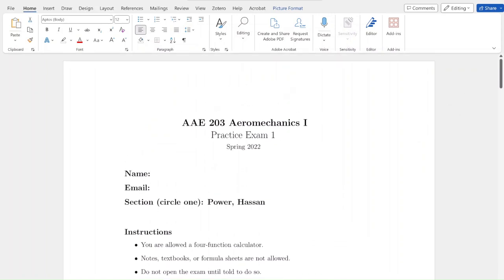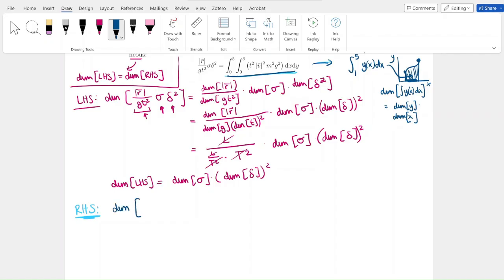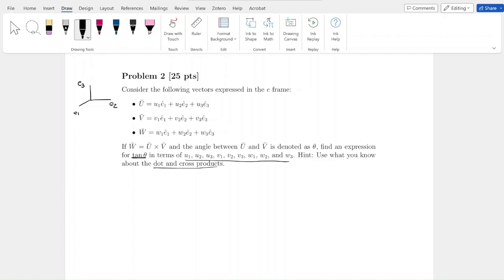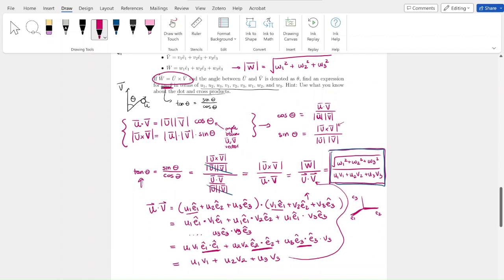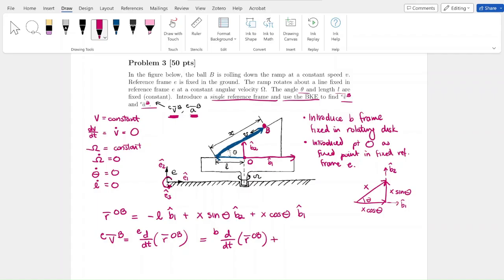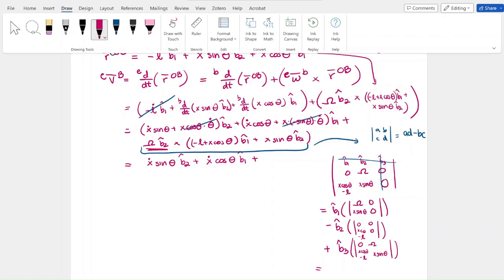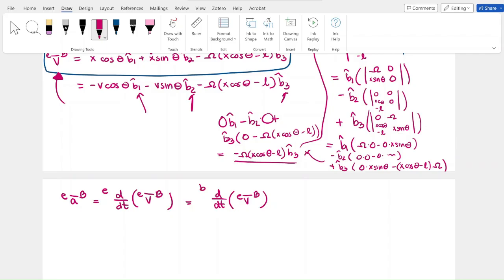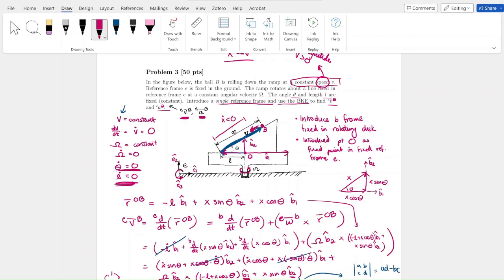AAE 203 Spring 2022 Practice Exam 1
Note: At 12:36 in the video, I dropped the L^2. The dimension of the RHS should be M^2 L^6 / T^4. This means the final answer should be M^2 L^4 / T^4.

Created by Briana Chen